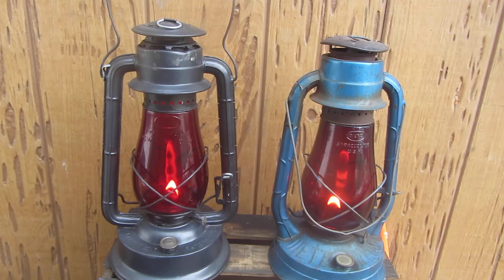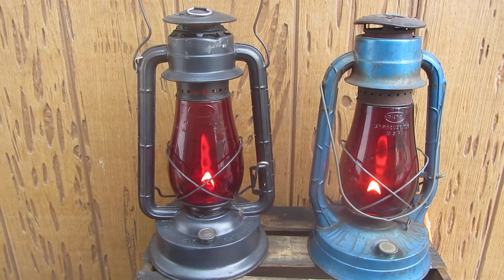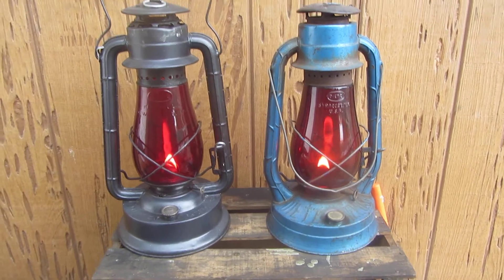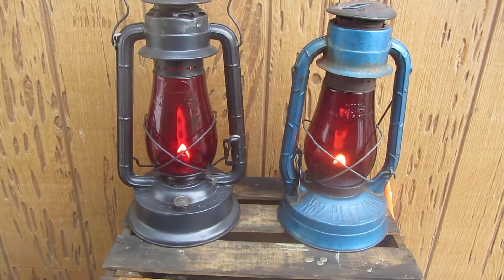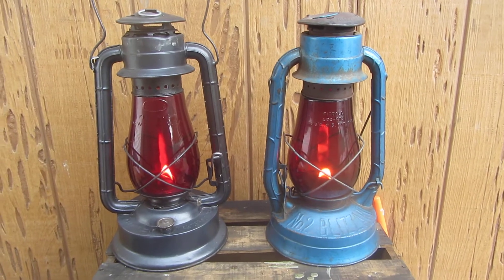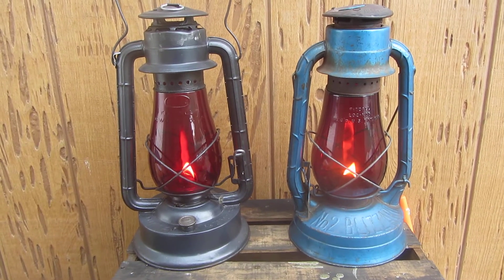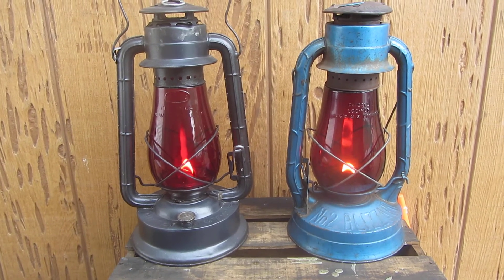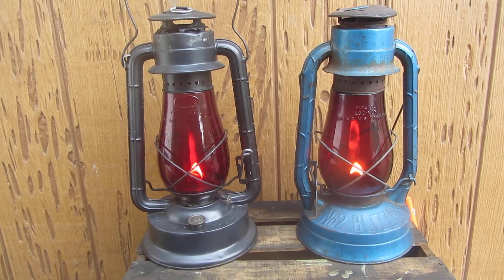5 6 2018 THE BLIZZARD'S